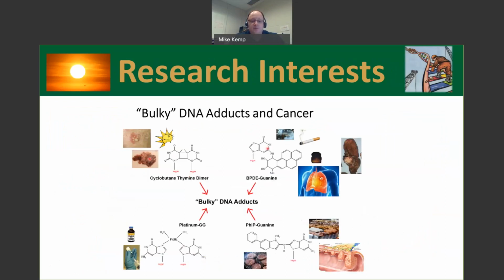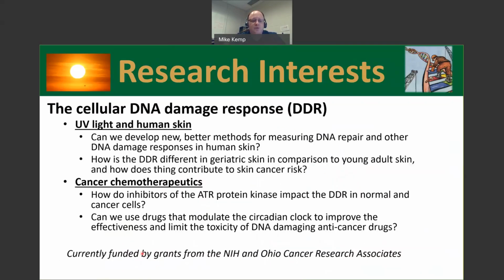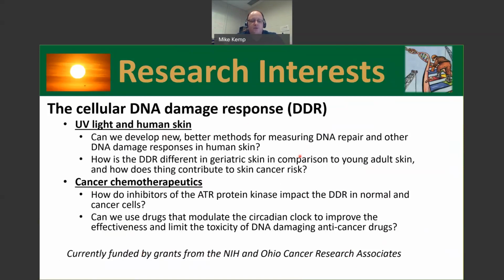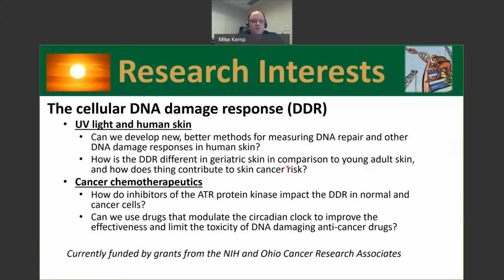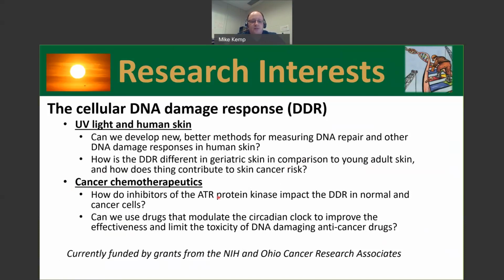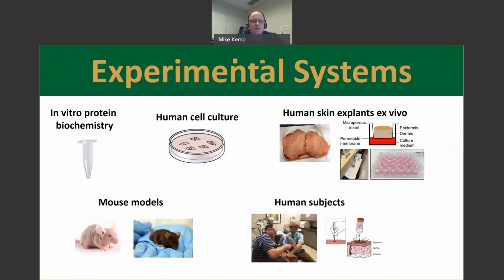Description of Dr. Kemp's teaching and research at WSU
This video provides a short overview of my lab's research interests and the teaching that I do in the Pharm/Tox department at WSU.